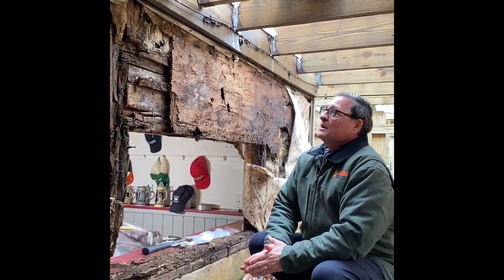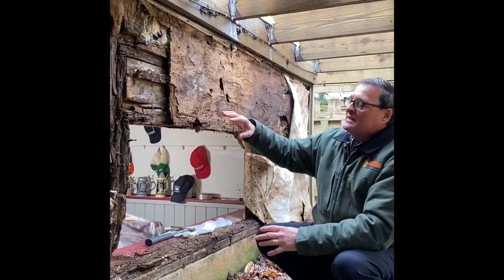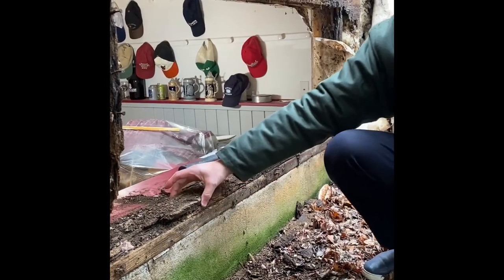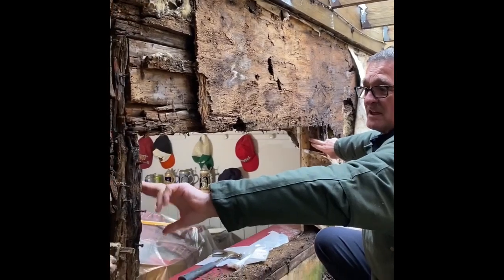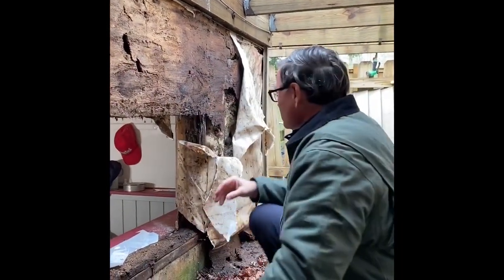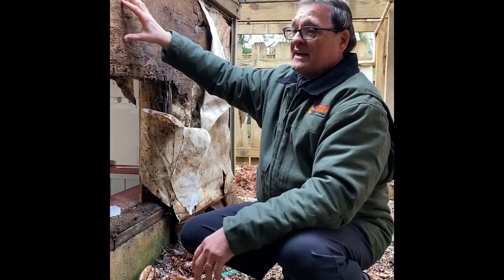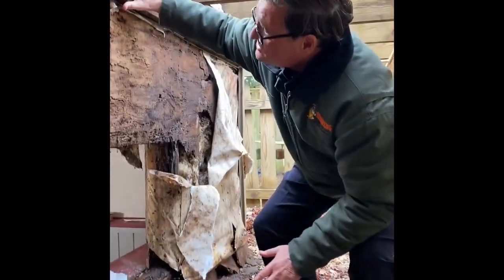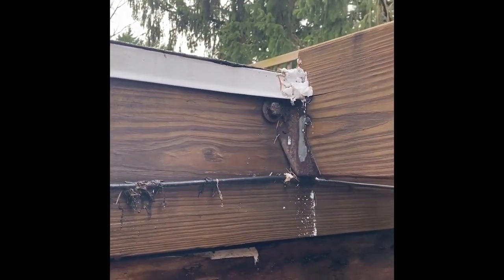Do you have a small leak in your home?